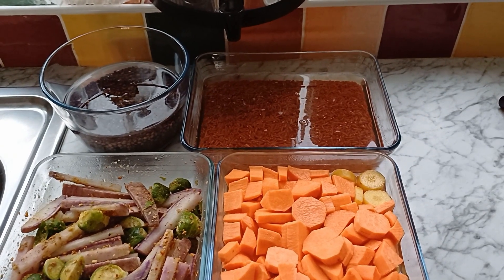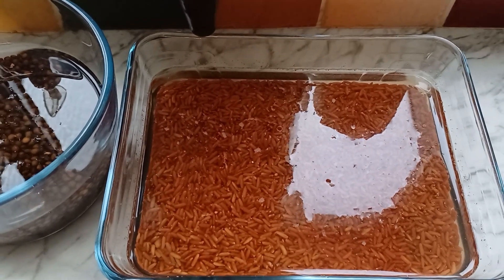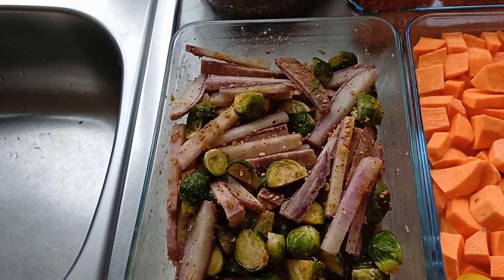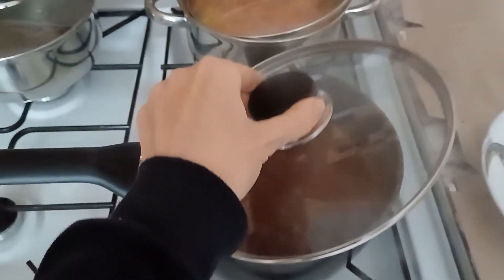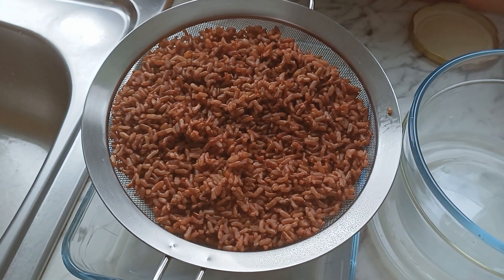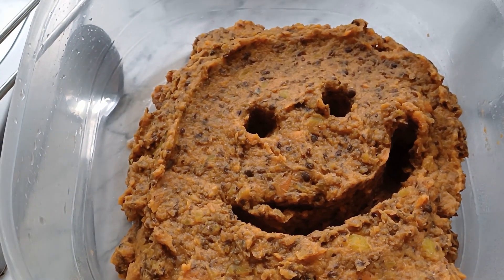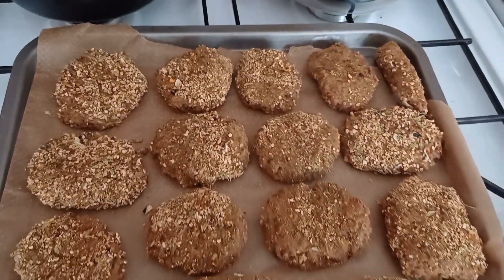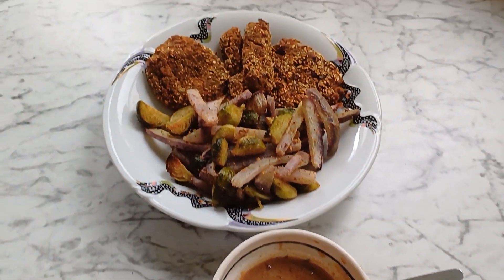Let's Cook Tasty Veggie Lunch Together!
🌱 Join me in the kitchen for a delightful cooking adventure! 🍠
🥕 We're whipping up a mouth-watering Veggie Lunch featuring sweet potato, carrot, black lentil, and red rice oven-baked patties 🍔✨. These beauties are seasoned with a blend of homemade vegetable peels seasoning and sprinkled with love. 🥦🍠

But wait, there's more! 🌈 On the side, we have baked Brussel sprouts that are guaranteed to make your taste buds dance. And let's not forget the crispy purple radish chips, adding that perfect crunch to our meal! 🍽️🔥

🎬 𝗖𝗵𝗮𝗽𝘁𝗲𝗿𝘀:
0:00 Intro
0:23 Vegetarian Lunch Recipe
1:35 Sweet Potato, Lentil & Rice Patties

🍄 To elevate the flavours, we're incorporating homemade shiitake powder, giving our patties an extra kick of umami goodness.

✨ So, grab your apron and let's dive into this veggie feast together! 🎉
👩‍🍳 Who said veggie meals can't be exciting? Let's prove them wrong! 🌟

💚 Remember, good food is meant to be shared! 🌍💚